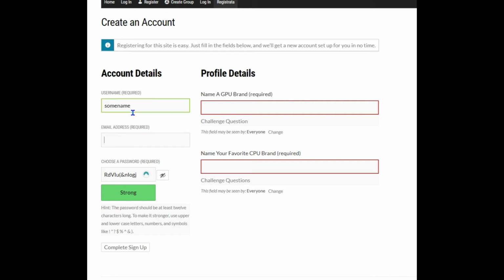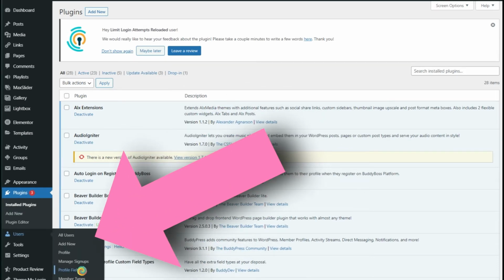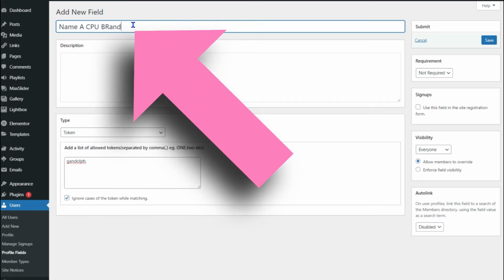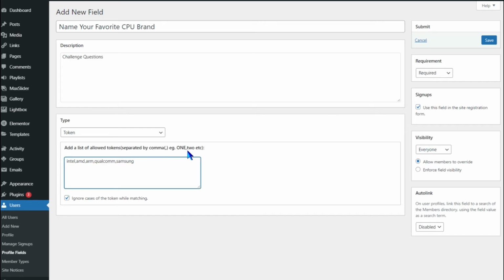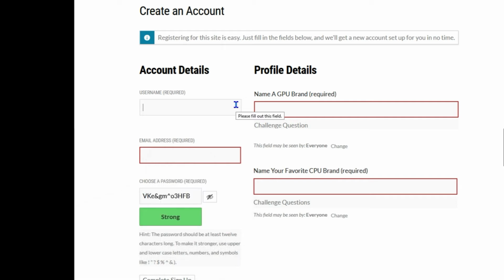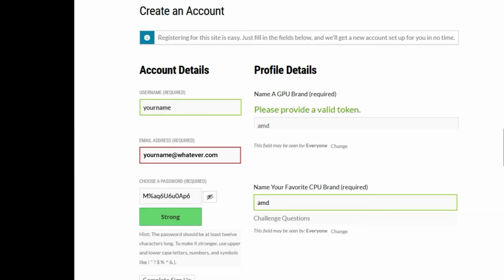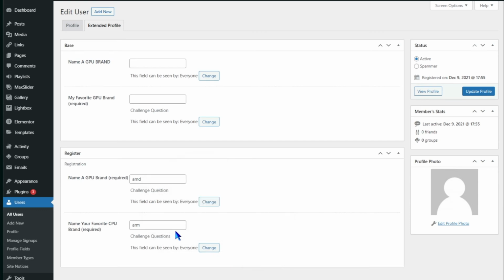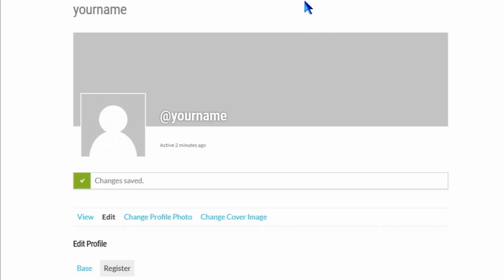Stop ALL Spam Accounts & Spam Group Pages On A Word Press Site With A Custom Registration Field!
Walk-through process of adding a custom registration field to stop spam bots from creating thousands of fake accounts, comments and group pages.

0:00 Overview
0:31 BuddyPress Xprofile Custom Field Types Plugin
01:04 Users - Profile Fields
01:25 Fan Site Example
01:49 Make Field A Token
02:09 Tech Web Site Example
02:57 Use Field In Site Registration
03:56 Ensure New Field Is Showing In Register Primary
04:20 Testing Challenge Question On Registration Page
05:43 Complete Signup - Stopping All Spam Bots
06:40 Autolink View
07:13 Users Can Edit Visibility Of Their Answer
07:50 Spambot Activity: Comments, Fake Accounts, Group Pages